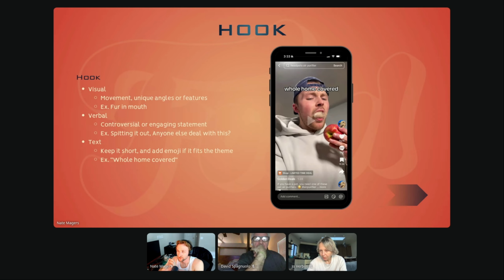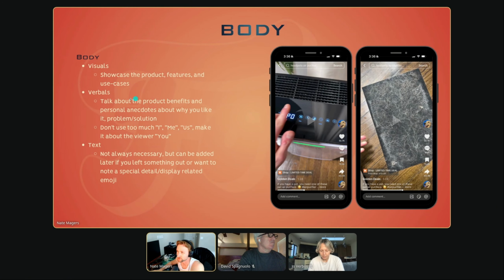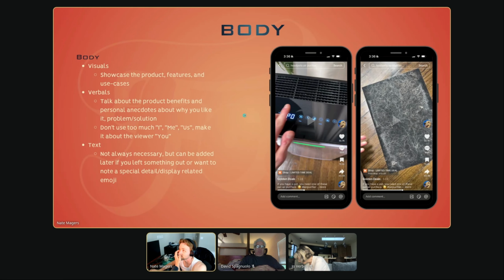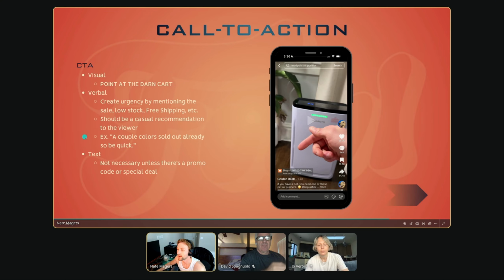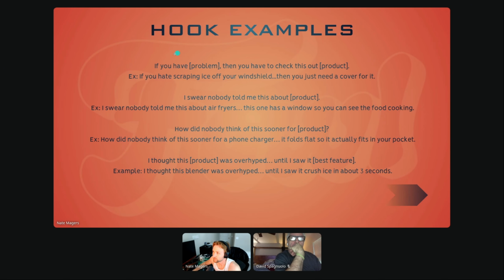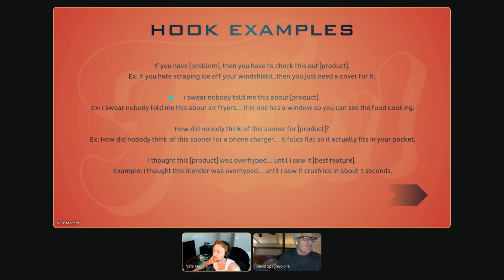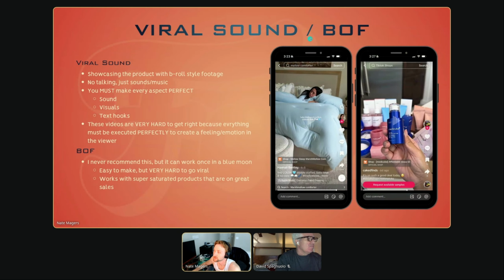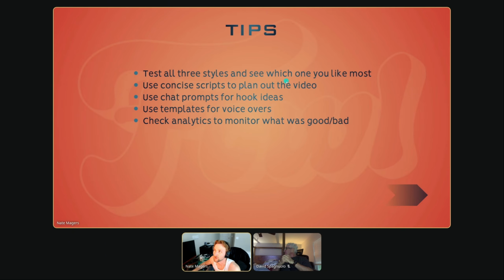How to Structure Your TikTok Shop Videos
Hello Fowl Flock!

Without structure, your videos will crumble. Today I teach you how to make sure your videos are solid from nose to tail. Hope you find it valuable.